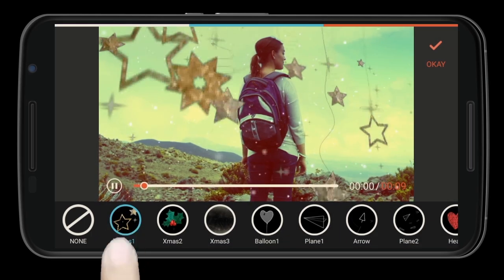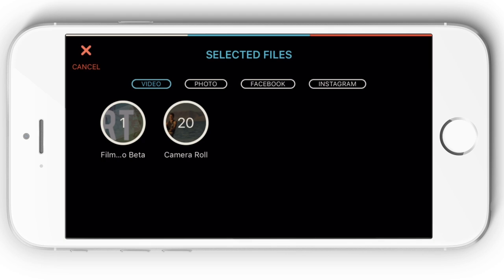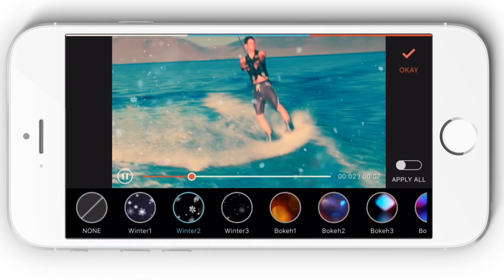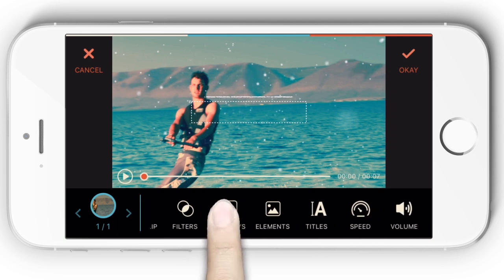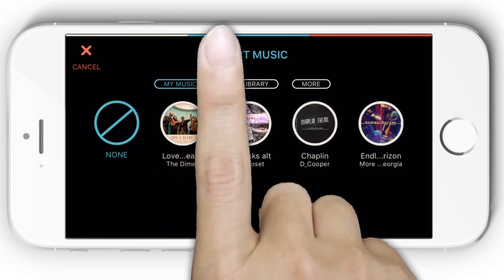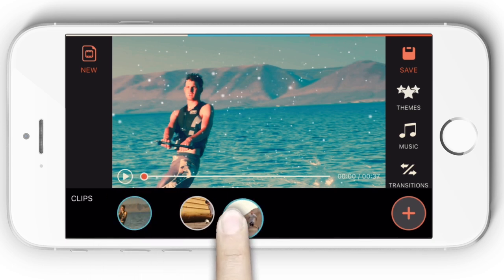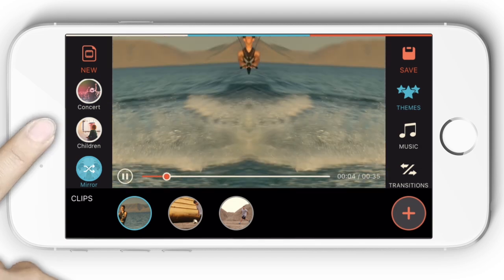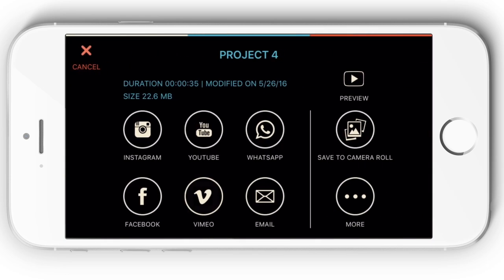Free iPhone Video Editor: Complete Guide on How to Edit Videos on iPhone with FilmoraGo iOS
In this video, we will show you a completely free robust video editing app for iPhone: FilmoraGo for iOS.

In our last videos, we’ve shown you the best free Android video editor app you can use to edit videos on the go. In this video, we will be further showing you a decent free video editing app on iPhone, which is our newly released FilmoraGo for iOS. This free application allows you to do most editing work you can accomplish with a robust PC video editor, everything from basic trimming to adding transitions, filters, background music, voiceovers, titles, video effects etc., video editing is a breeze on the iPhone.

To get started, get FilmoraGo from the App store, and launch the app on your iPhone.
To start editing videos, just tap on the Create New Video button to enter the interface.
Once you've imported media files such as video clips or photos stored in your iPhone, you can do quite a lot of editing work on the video clips, such as:
1. trimming videos
2. rotating videos
3. adjusting video speed/audio speed
4. adjusting audio volume
5. changing aspect ratios
6. adding transitions, filters, overlays, elements and dozens of other special video effects
7. adding background music, sound effects, voiceovers to videos

Explore the best free iPhone video editing app by yourself now and let us know if you have any questions or feedbacks.